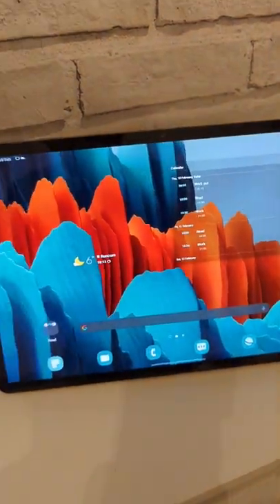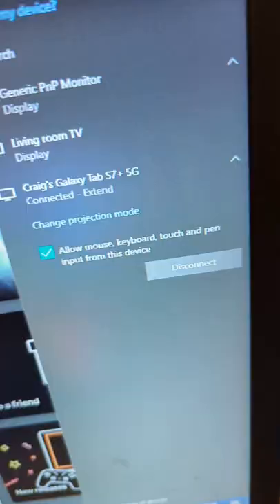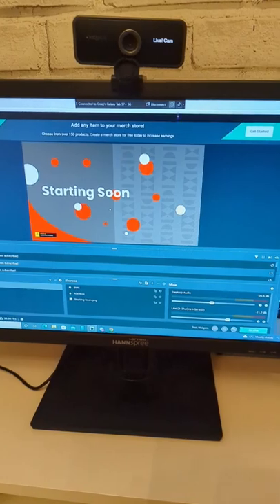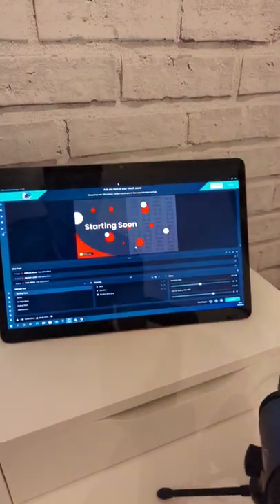Using the Samsung Galaxy Tab s8+ as a second screen for windows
it's quick and easy to setup your Samsung galaxy Tab s7 or tab so as a second screen for windows. giving you full windows functionality on your Samsung galaxy tablet

Tablet used here is tab s7+ but the principle for any of the tab s8s is the same.